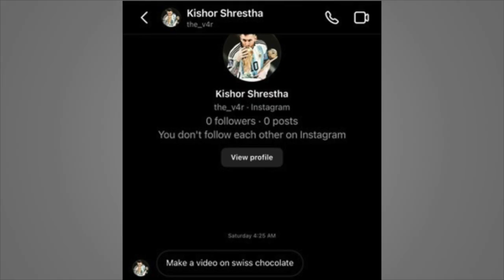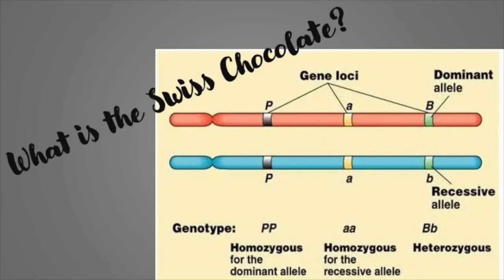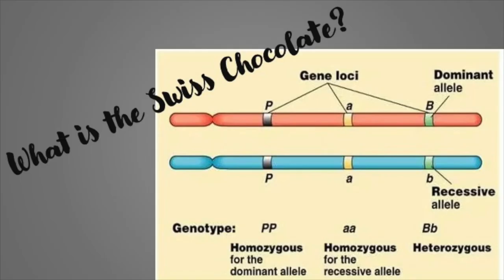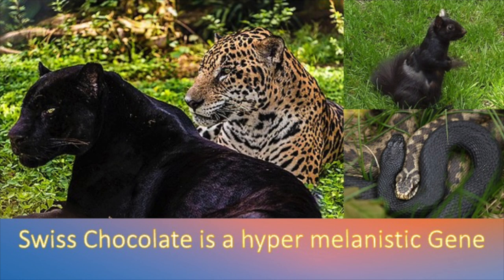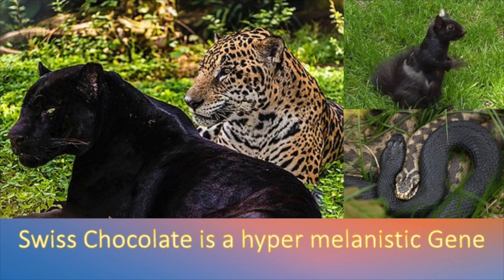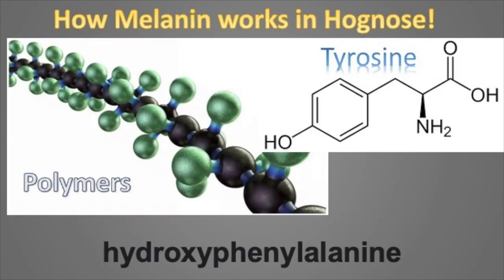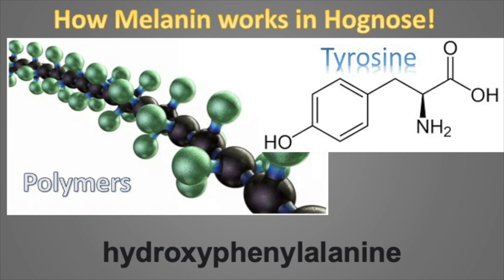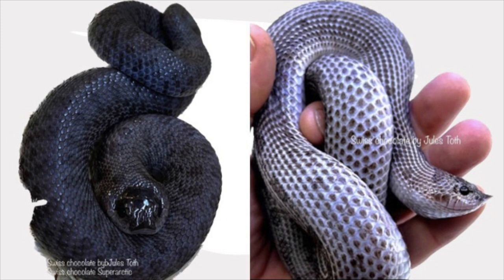Swiss Chocolate Hognose Morph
The Swiss chocolate is only one of two hyper melanistic genes in the hognose hobby, we talk about how melanin works, morphs and combinations that can be made with Swiss and prices for anyone looking to get into Swiss chocolate. thank you, it would help us and mean a lot if you can give us a big thumbs up and a comment. thank you!! enjoy the video we hope you like it.